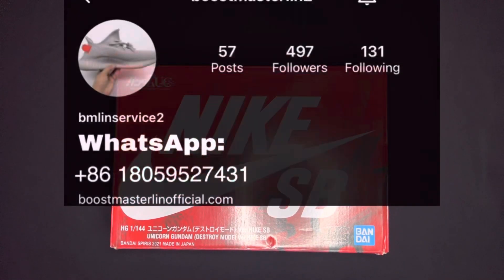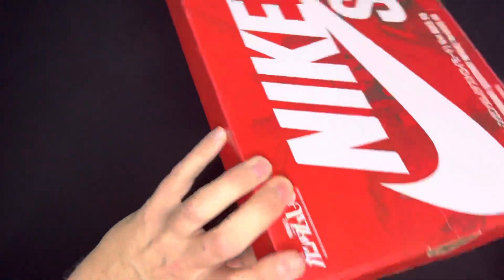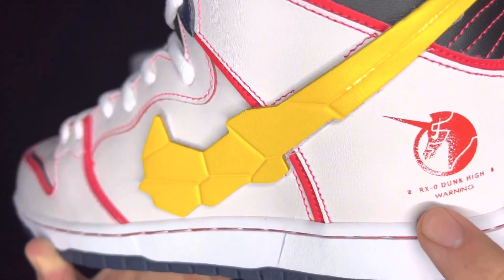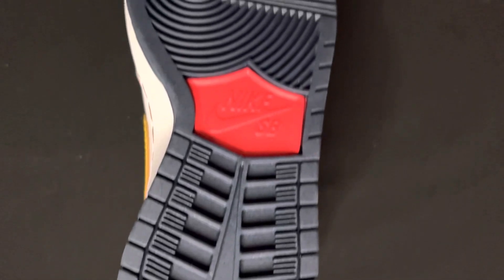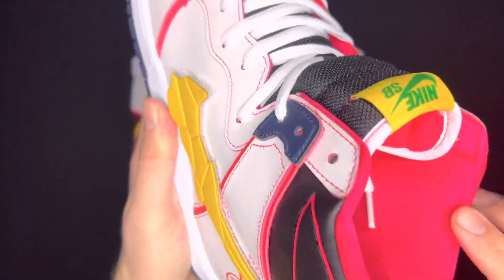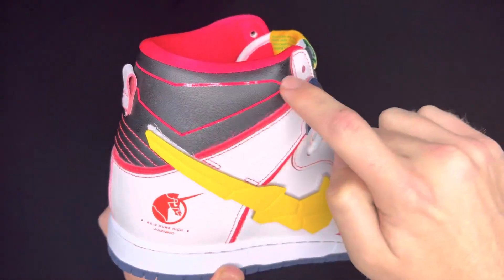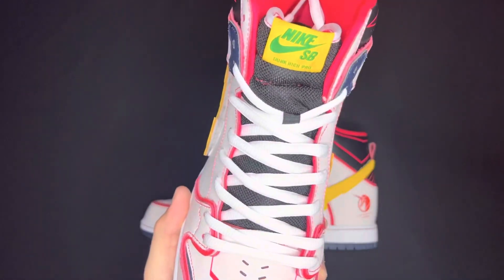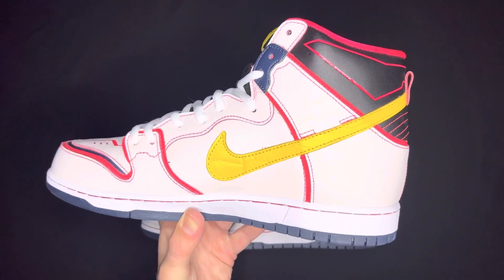NIKE SB x GUNDAM ‘UNICORN’ DUNK HIGH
Today we check out a replica pair of the Nike SB x Gundam ‘Unicorn’ Dunk Highs!

⏱TIME STAMPS⏱
0:00 INTRODUCTION
1:05 SELLER INFO
1:15 BREAKDOWN
7:50 OPINION TIME